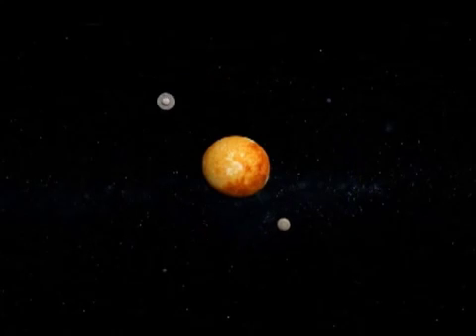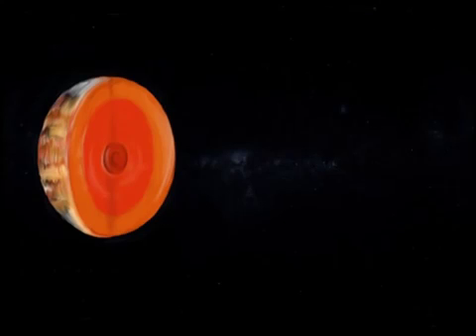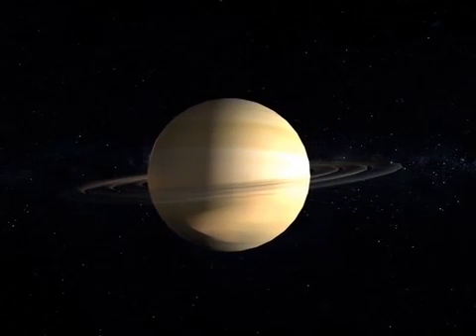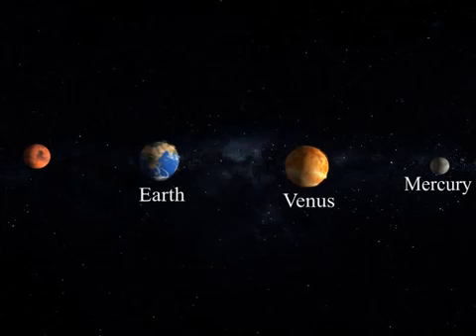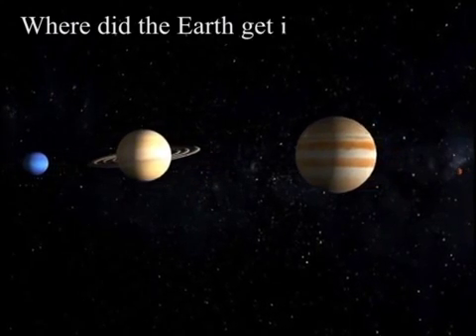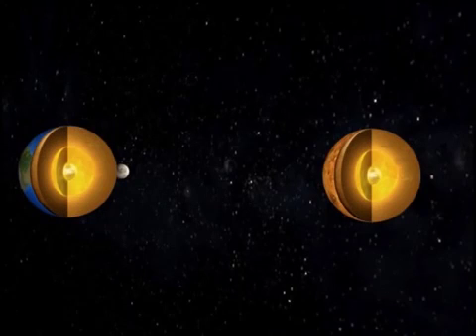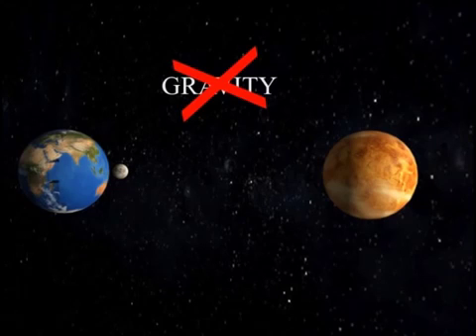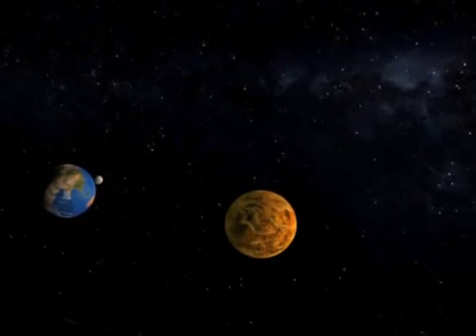Why are the planets so different Science Video YouTube